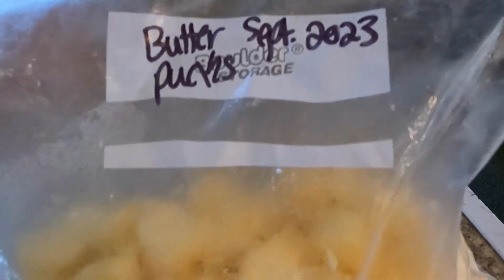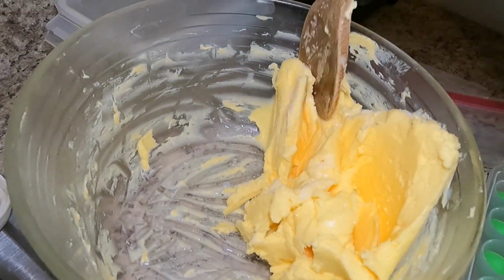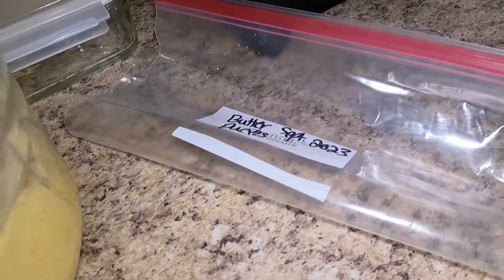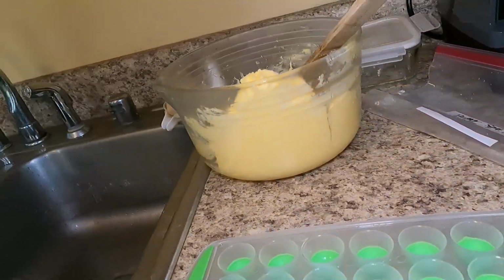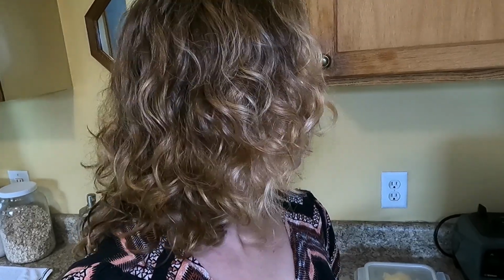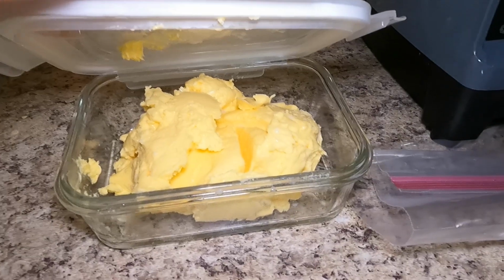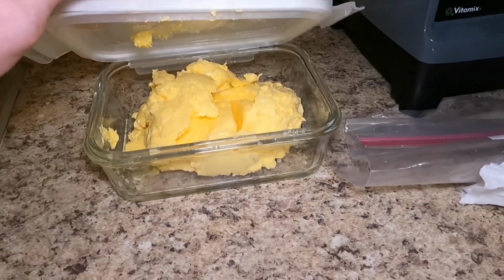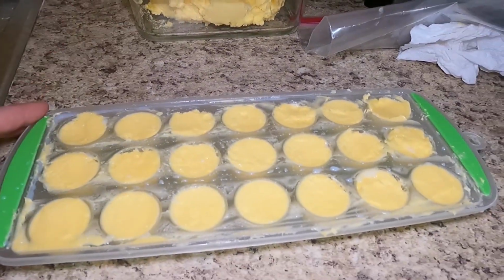This is an EASY and EFFICIENT way to preserve BUTTER!!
This is an EASY and EFFICIENT way to preserve BUTTER!! I love having this in my freezer ready to use whenever I please!
Let me know how it works for you!

Allison
Little Town Homestead